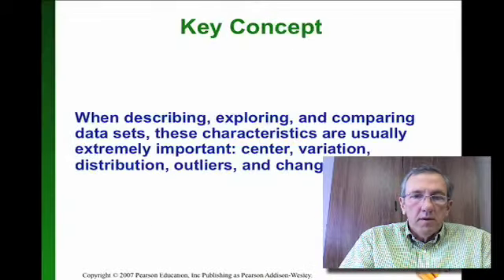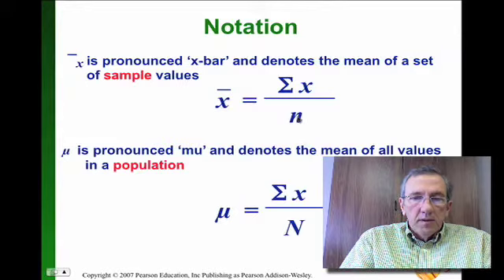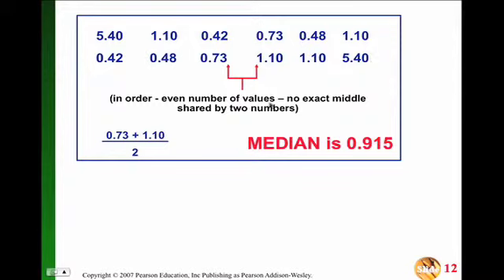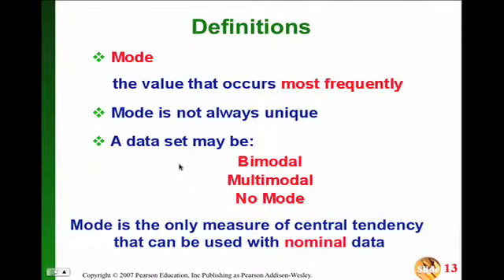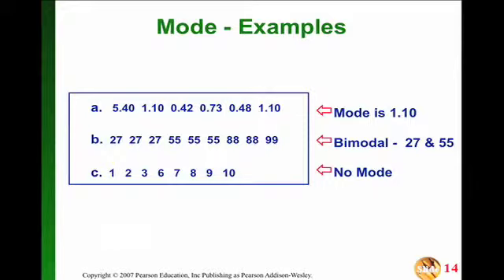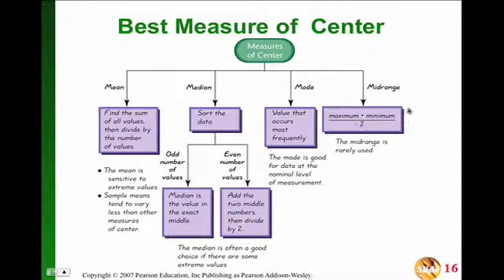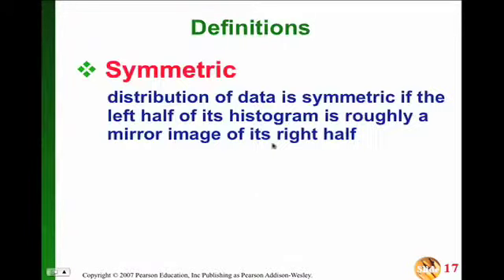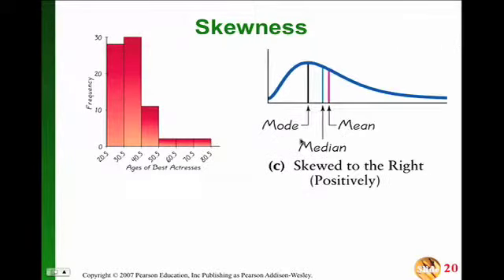ASAP - BUS320 Ch3-2 Center Part 1